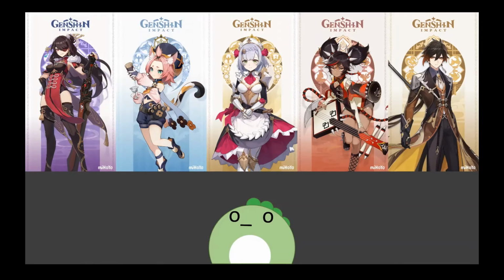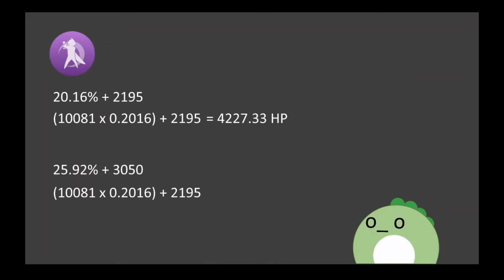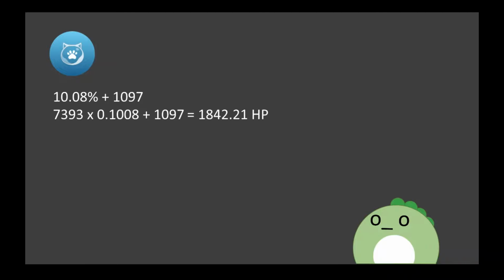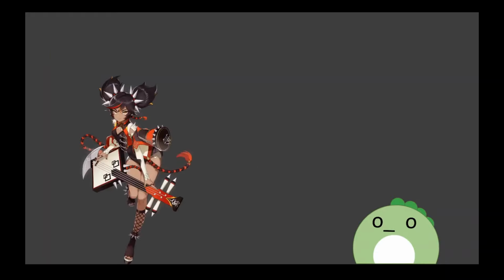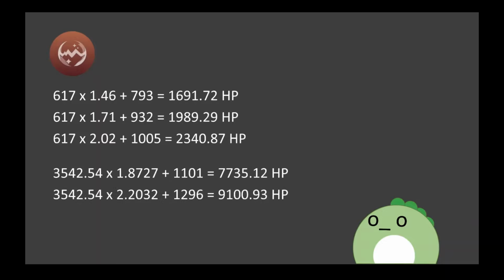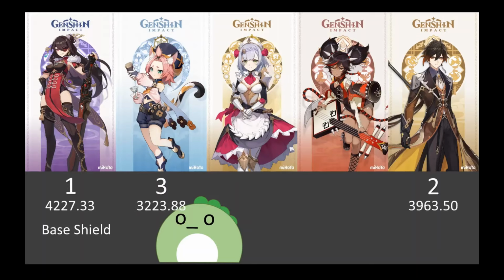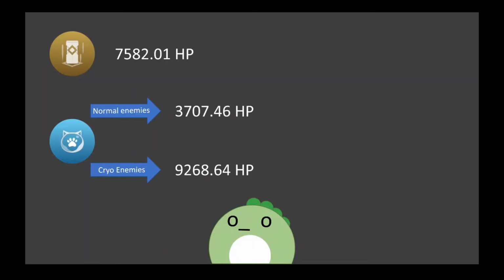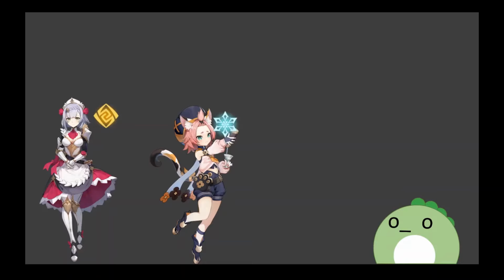Shields of Genshin Impact | Genshin Impact Math Lite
A smaller video today. Sorry for the delay everyone!
Also, happy new year! May all your wishes grant you the 5-star character you want... maybe... hopefully... I mean, you're totally getting boned by the RNG, let's be honest here.

Timestamps:
0:00 | Introduction |
2:28 | Beidou Shield Math |
3:24 | Artifacts and Weapons for HP |
4:56 | Back to Beidou |
6:01 | Diona Shield Math |
7:29 | Noelle Shield Math |
8:46 | Xinyan Shield Math |
9:54 | Zhongli Shield Math |
10:29 | Conclusions... |
11:08 | Elemental Absorption |
11:59 | Passives and Constellations |
13:03 | Biggest Shield in the Game |
14:49 | Opinions on Best Shield Unit |
20:39 | Spreadsheet Notice |
21:13 | Sweet Music |

Changelog:
Nothing so far!